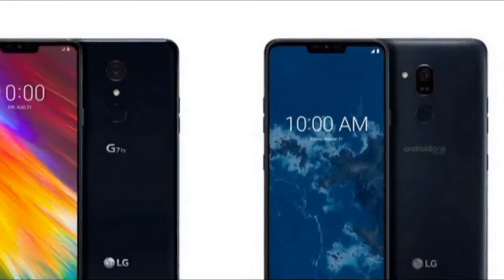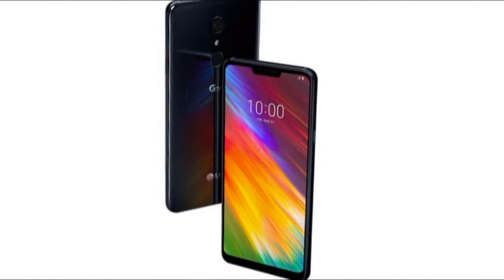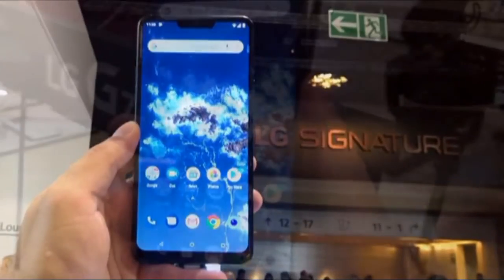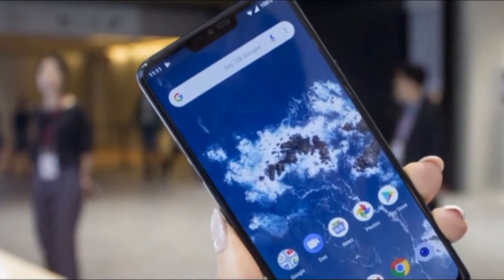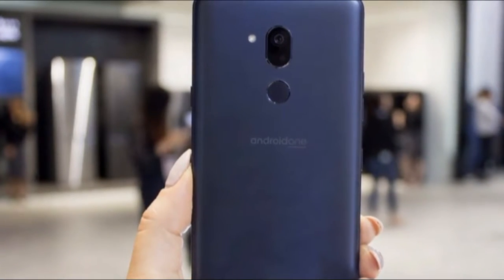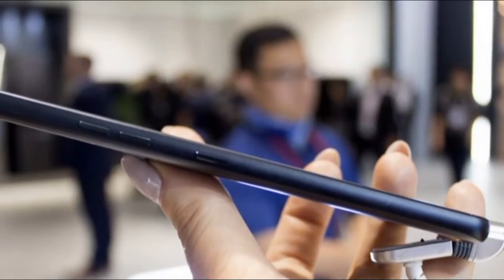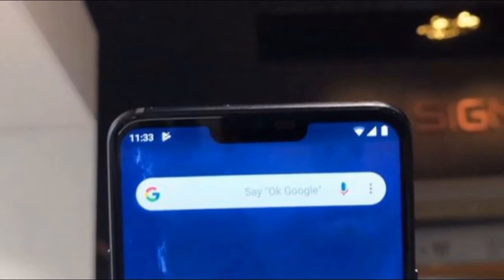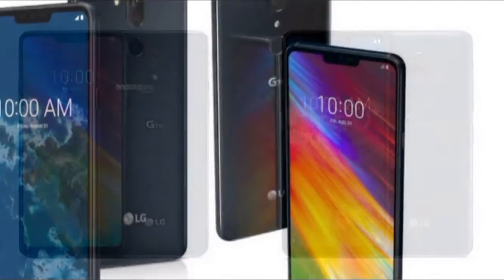LG G7 One, LG embraces Android One in all its unmodded glory